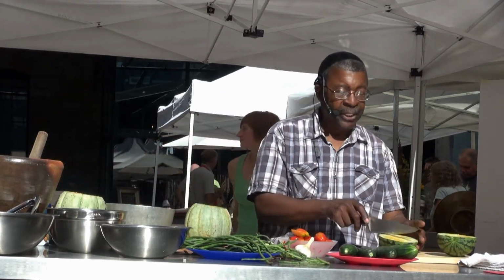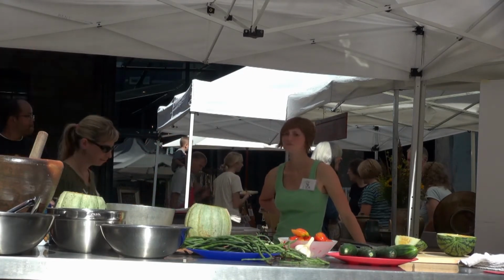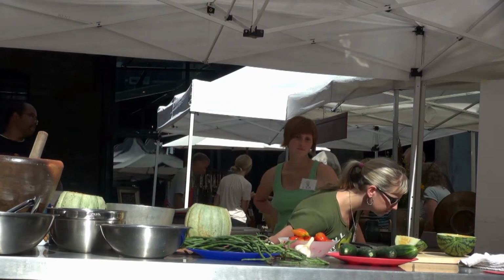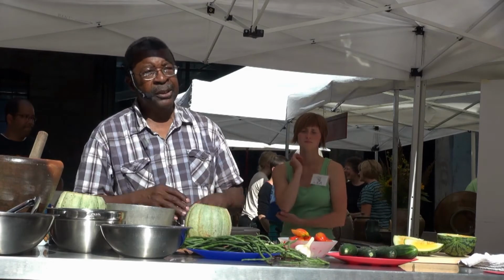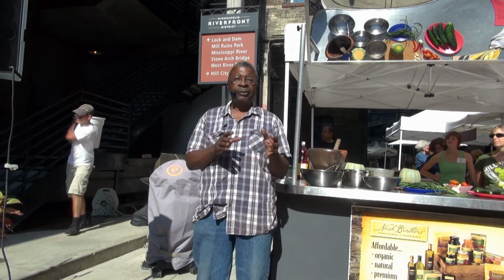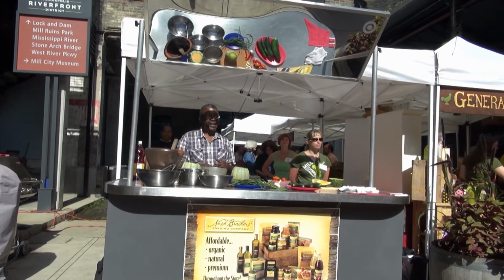Marthas Joy at Mill City Cooks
- From the Mill City Farmers Market.